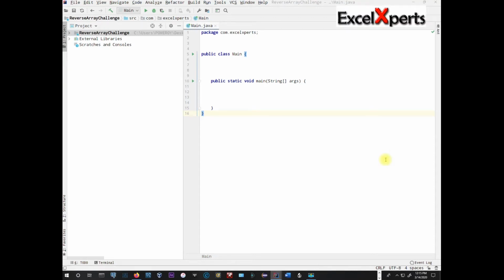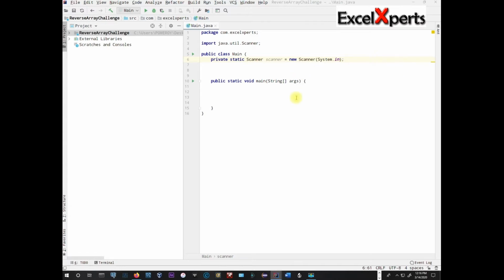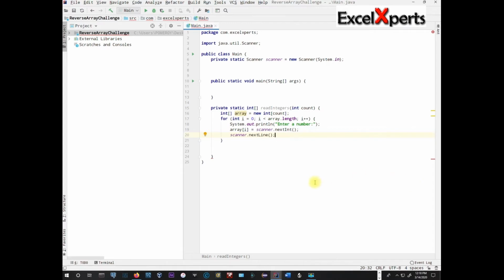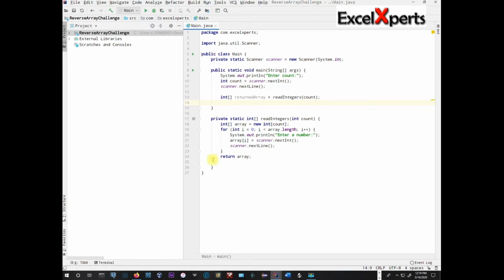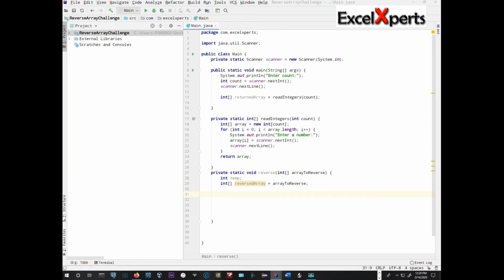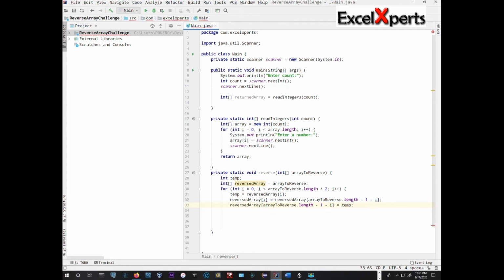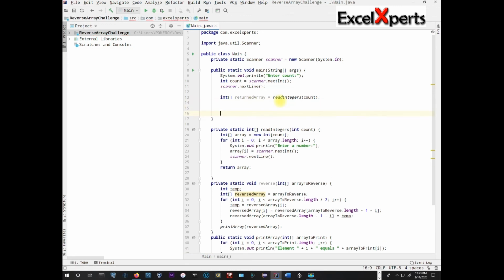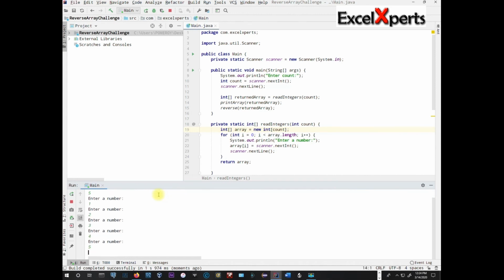Java Reverse Array - Michael Pomeroy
Reverse an array input at the console: Display the original array and the reversed array.